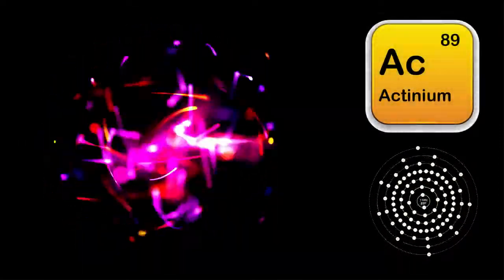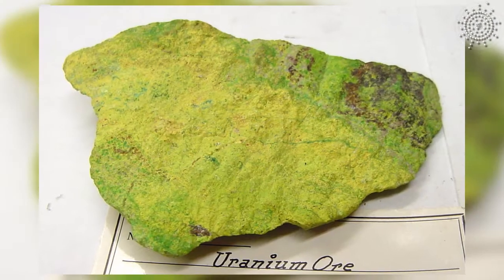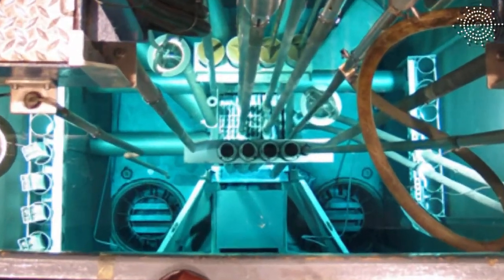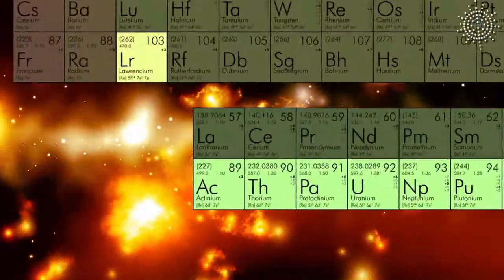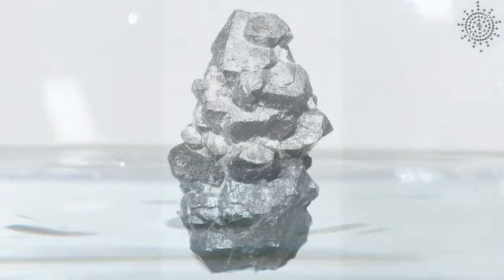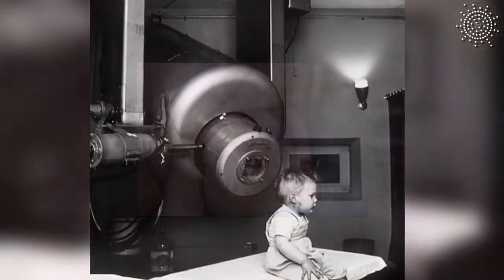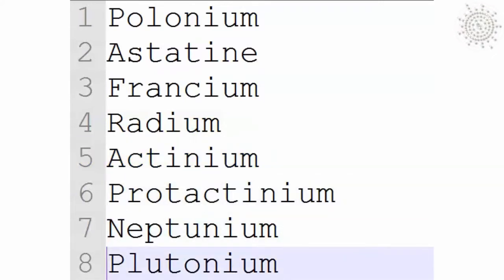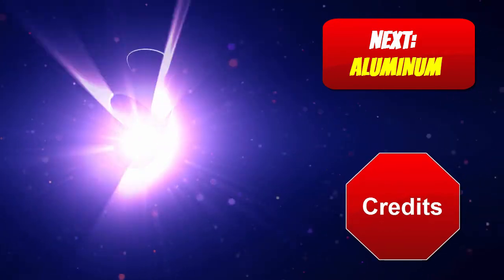ACTINIUM: Facts and Curiosities: Periodic Table of Elements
Element Actinium: Radioactive metal, Very rare, It can be found in nature. Produced mostly in nuclear reactors, but with no industrial application.

* Credits

Production by James O / Strange and Curious channel

Copyright attribution and Licensing information of all media used in this production can be found

Nature's Building Blocks: An A-Z Guide to the Elements

Pictures, stories, and facts about the element Actinium in the Periodic Table